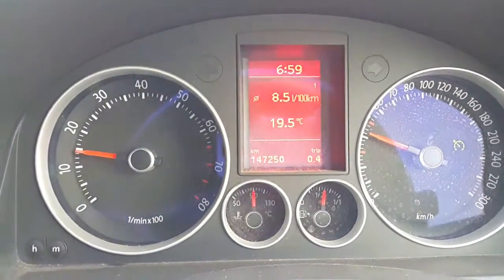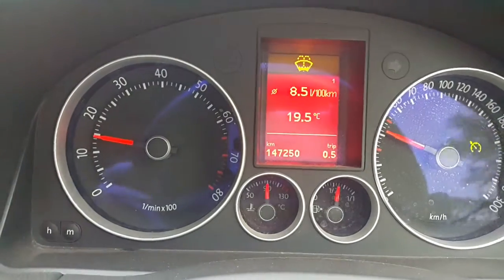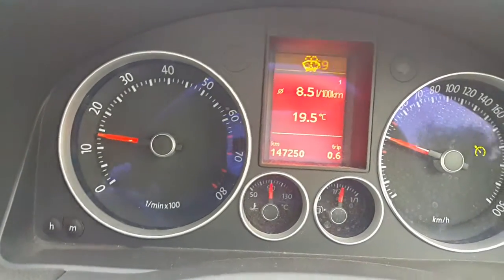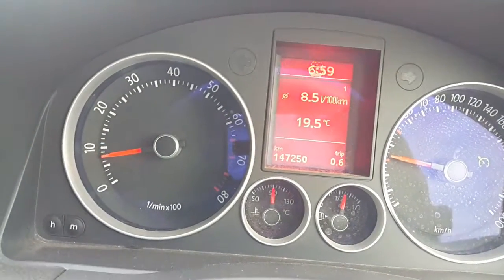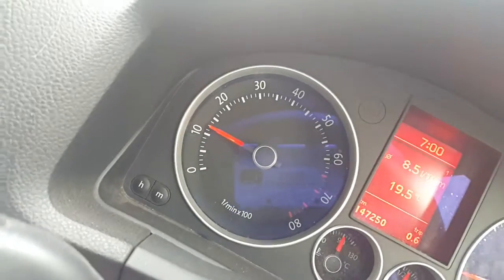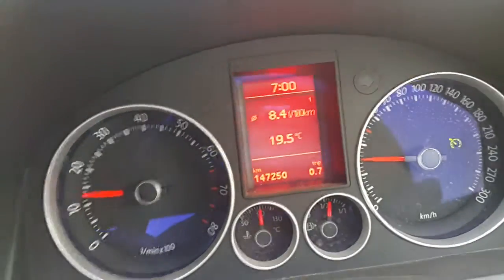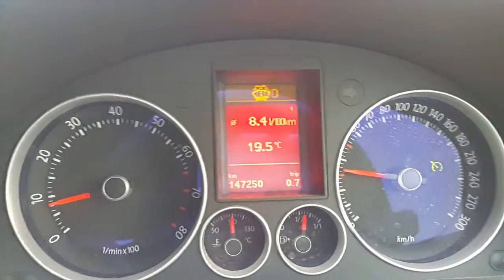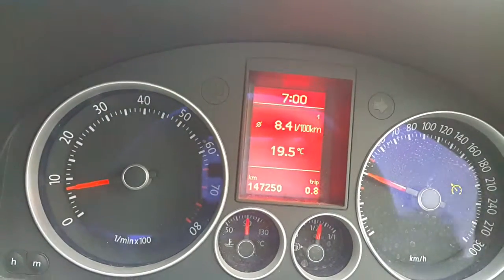How to drive economically - Golf GTI - Part 1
In this short video which is a prelude to more videos, I quickly talk about driving economically on South African roads and how you can save petrol (and thus money) using some cool tips and tricks I will show you.